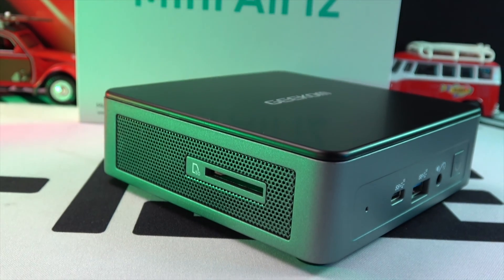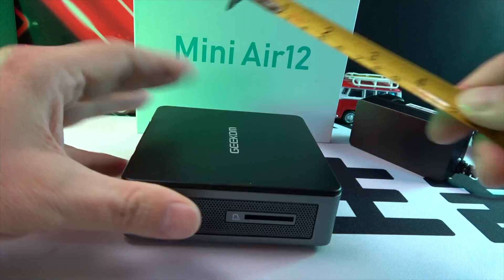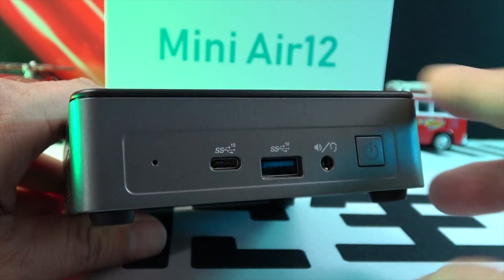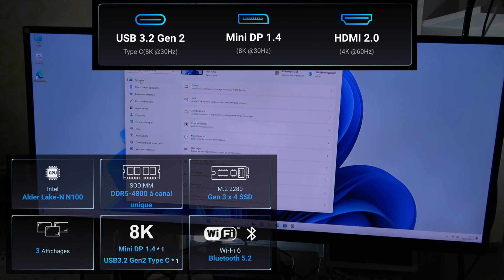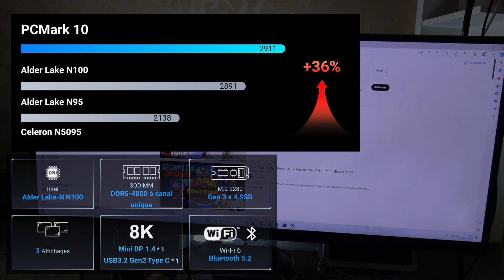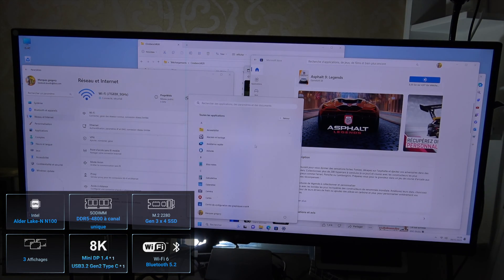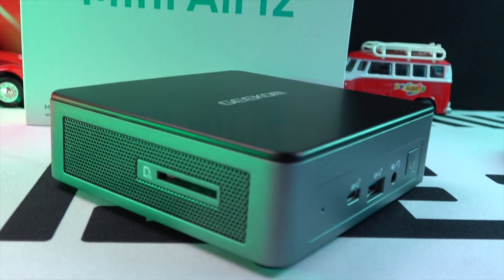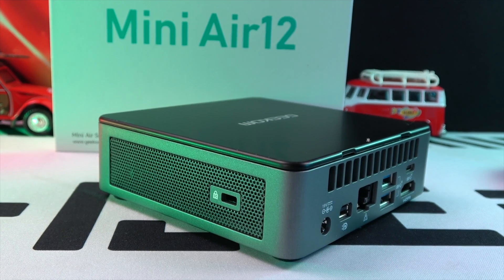Unveiling the GEEKOM Mini Air 12: Ultra Compact, Next Gen Mini PC with 12th Gen Intel Alder Lake N10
Explore the GEEKOM Mini Air 12, the next-gen mini-PC with cutting-edge Intel Alder Lake N100, 12th generation technology. Compact, powerful, and incredibly priced below 300€. Perfect for both office and multimedia use. Product links: GEEKOM:
Prix choc de 279€  pour la version 16GB ram + 512GB SSD
code: GLGREVIEWS20
code -10% : glgAIR12

By GLG